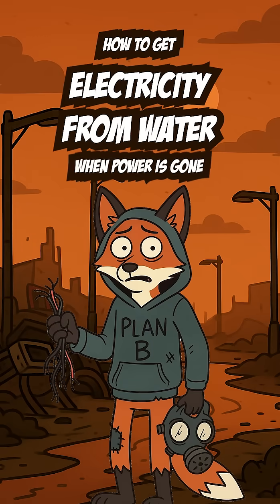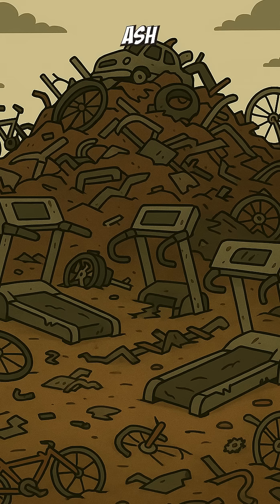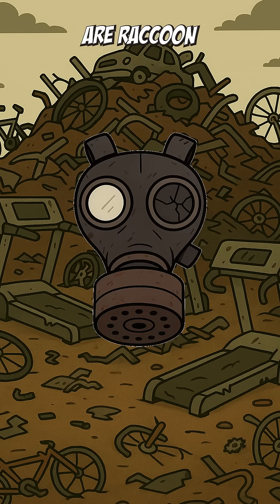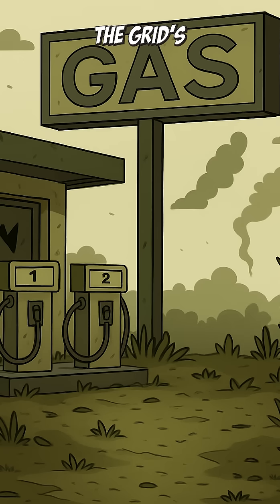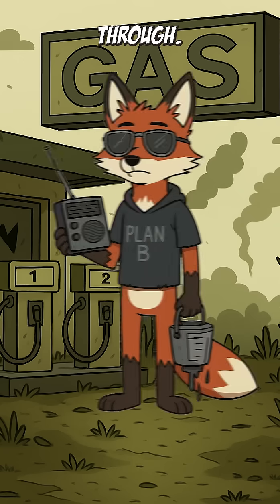How to Get Electricity from Water in a Post-Apocalyptic World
When the grid’s been dead for months and your only neighbor is a raccoon with trust issues, here’s how to turn moving water into electricity — no power plants, no tools, just scrap and survival instinct.

In this post-apocalyptic generator guide, learn how to harvest energy from streams, drains, or rooftop leaks. Perfect for survivalists, preppers, and anyone who needs voltage more than comfort.

⚠️ Educational content only. Do not attempt without proper safety and supervision.

What you’ll learn:

How to build a junk turbine from scrap metal

How to turn an old motor into a generator

How to store power in a car battery

How to avoid frying yourself in the process

⚡ Off-grid power hacks
🛠️ Primitive engineering
🌍 Survival tech for the end of the world